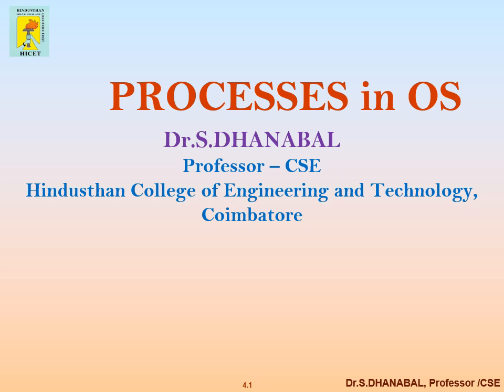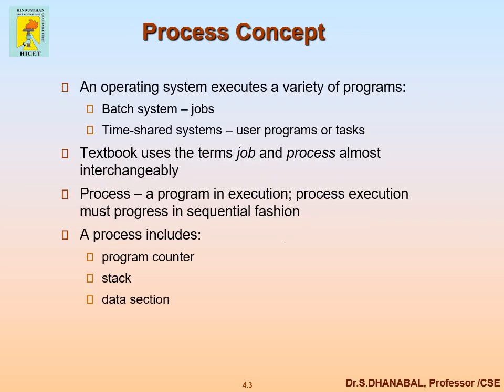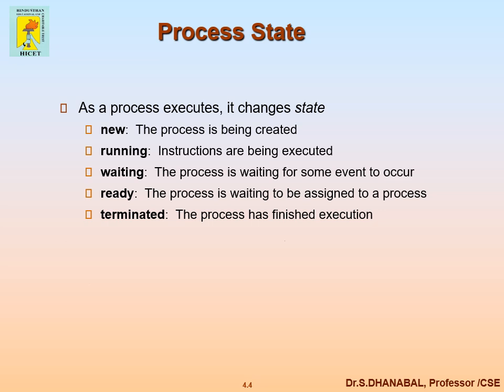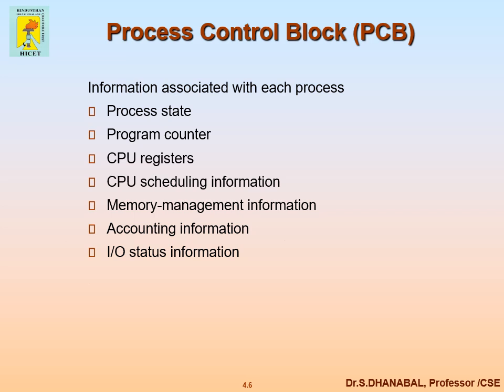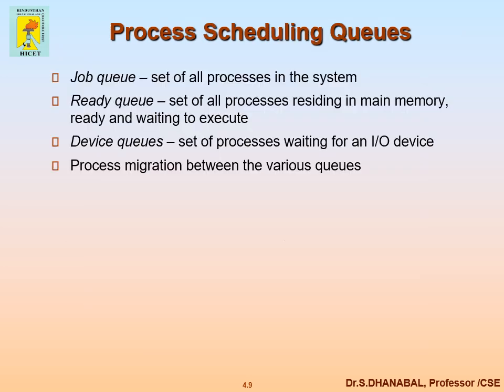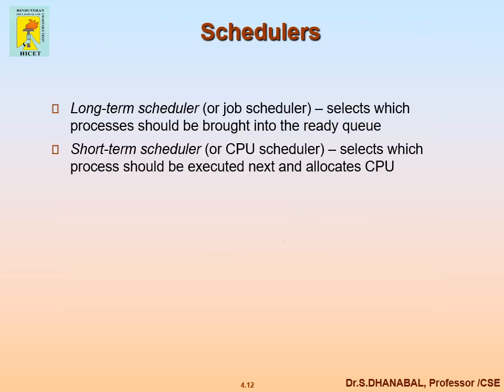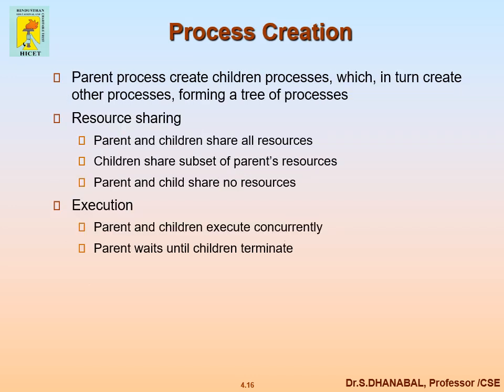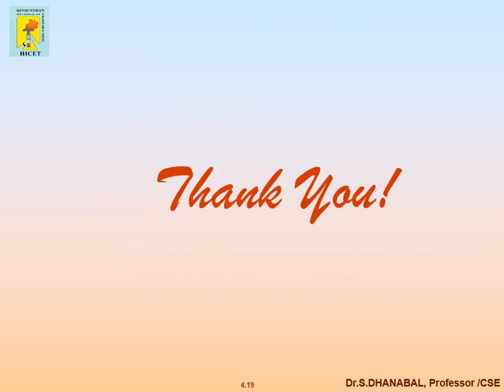Operating Systems - Processes in OS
This video explains the role of process in operating system